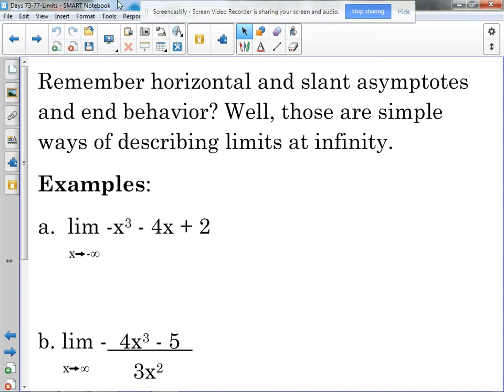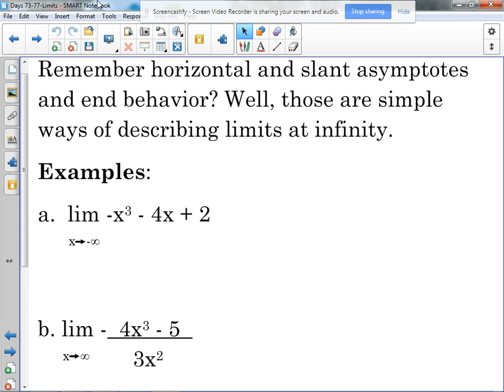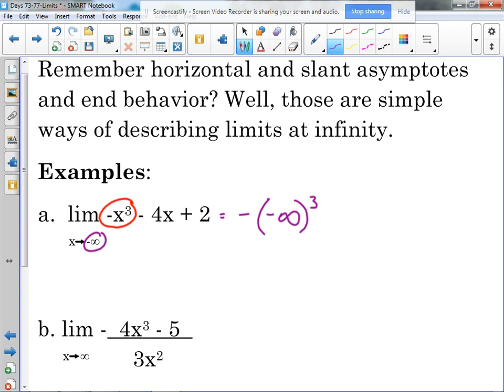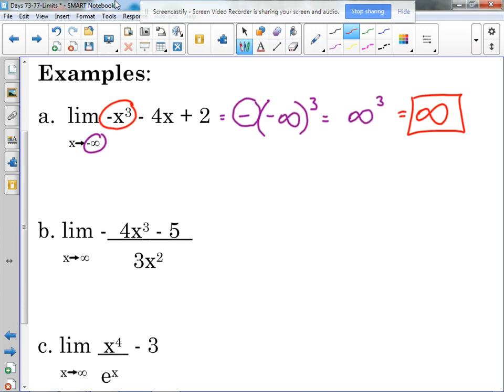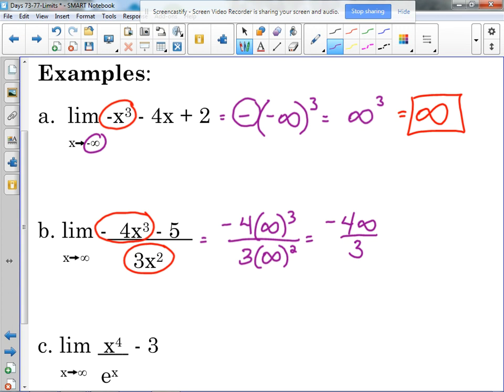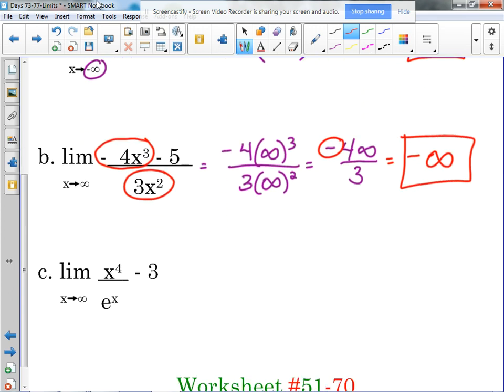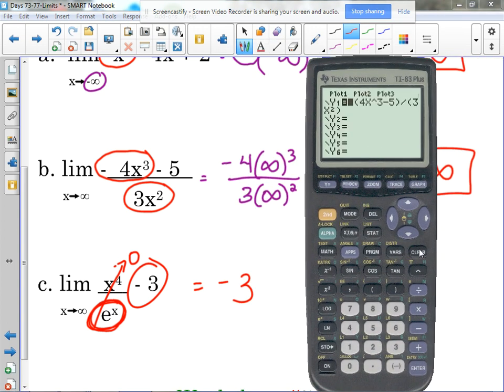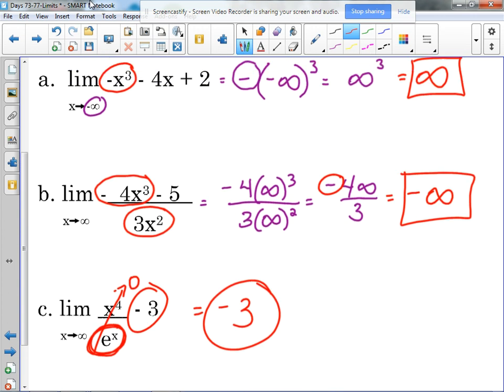Day 75 Lesson~Limits at Infinity